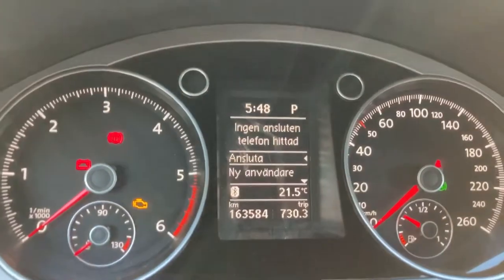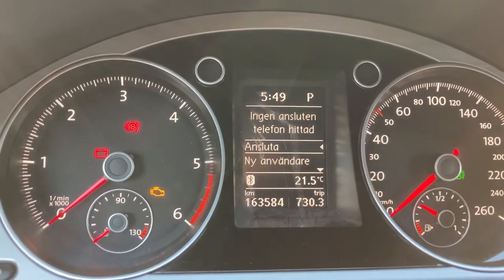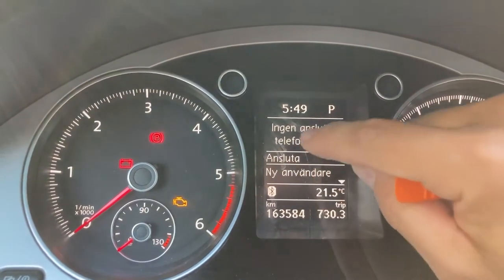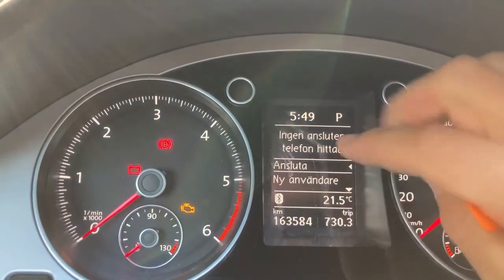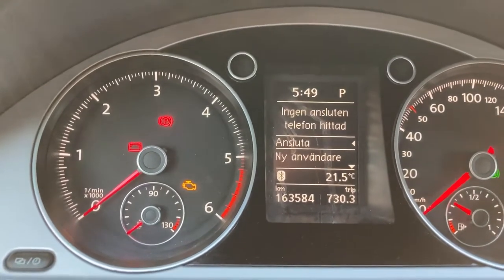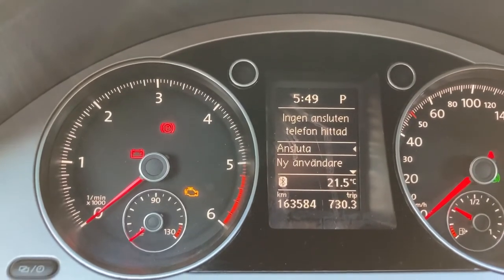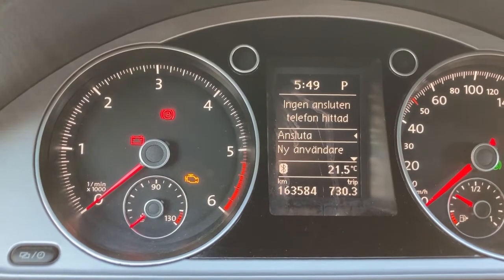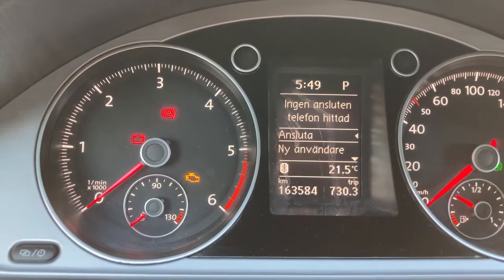How to remove cover of speedometer at VW PASSAT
In this video I show how to remove the plastic cover from the speedometer at my VW PASSAT in order to clean it on the inside. At the VW service they said it is not possible, but
only to change the whole speedometer as a piece.